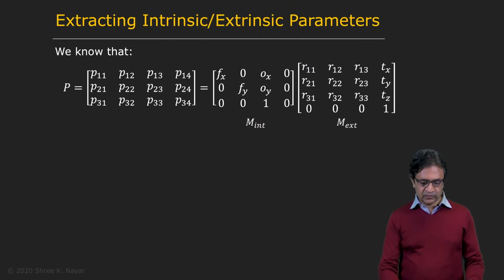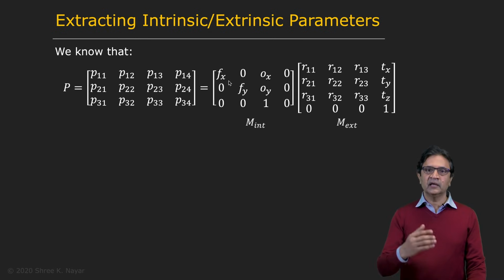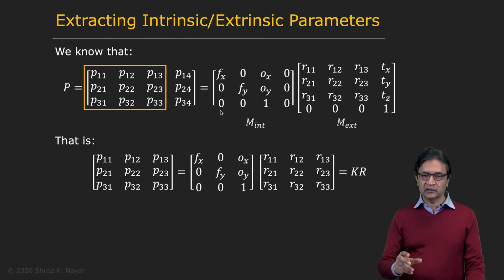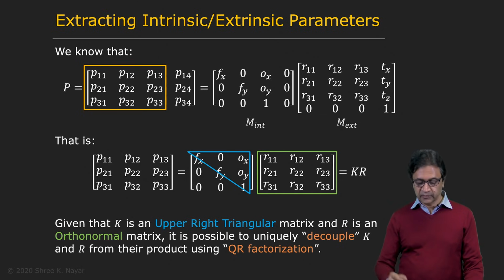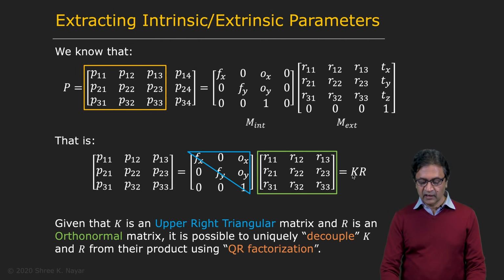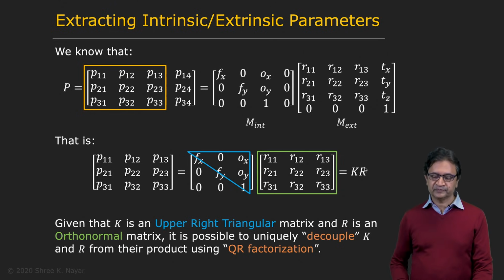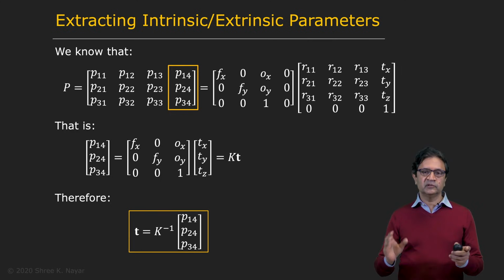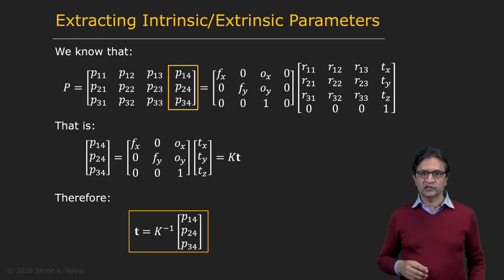Intrinsic and Extrinsic Matrices | Camera Calibration